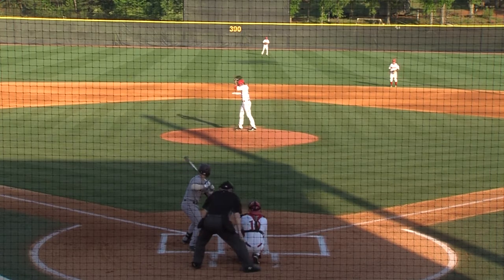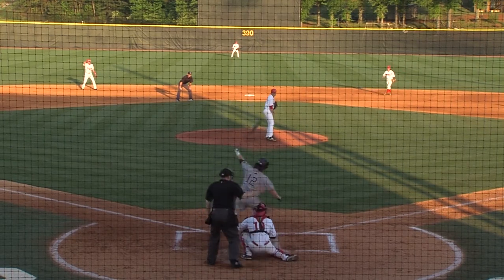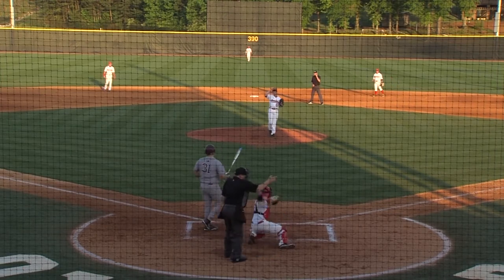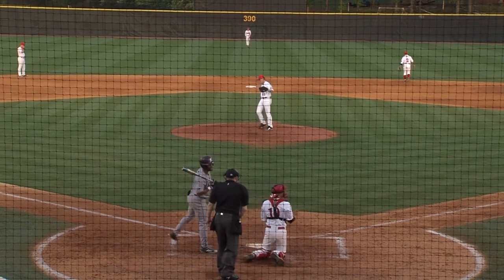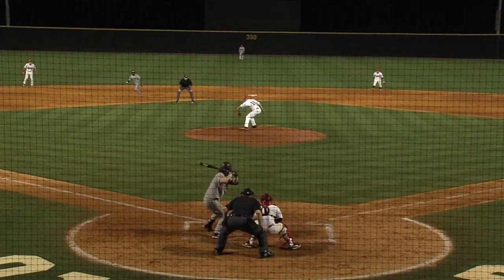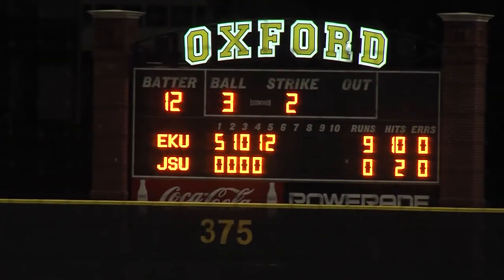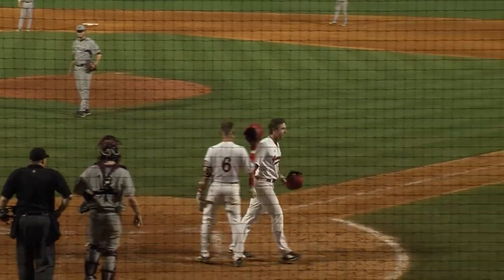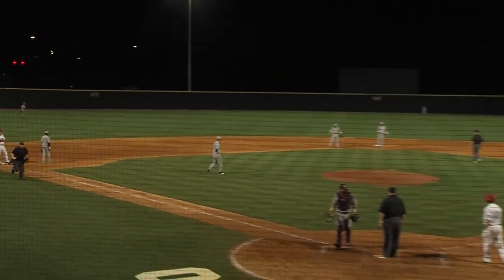Jacksonville State Baseball Highlights - JSU 7, Eastern Kentucky 11 - April 27, 2018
Highlights from the Gamecocks' 7-11 loss to Eastern Kentucky on Friday, April 27, 2018 at Choccolocco Park.